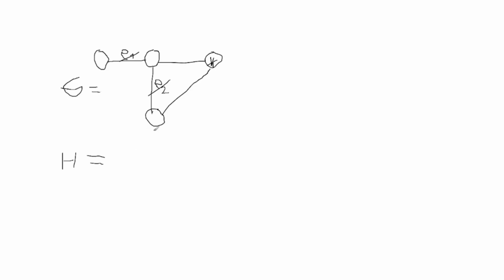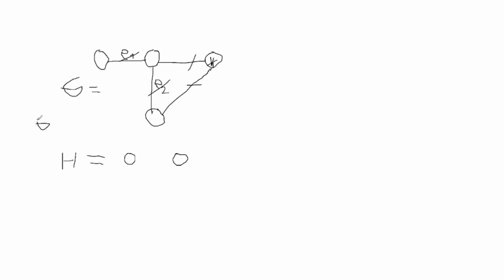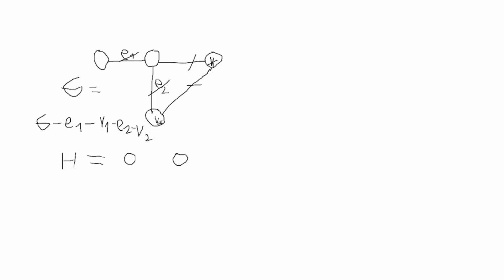Graph minor example (graph theory)